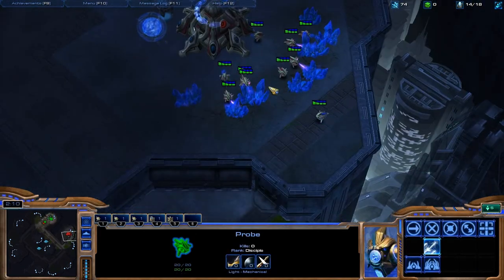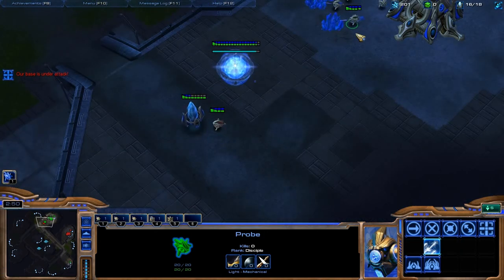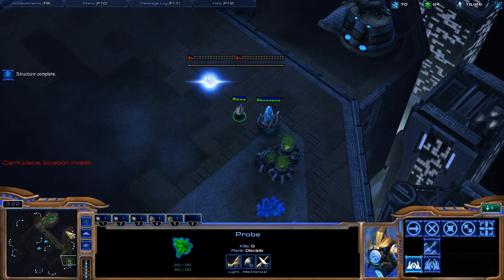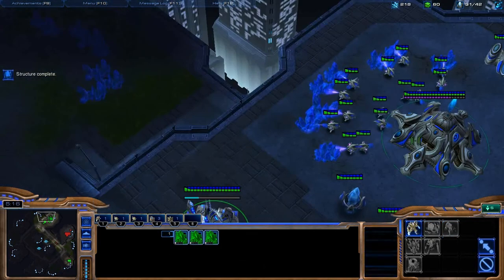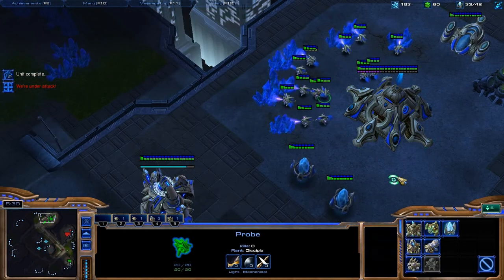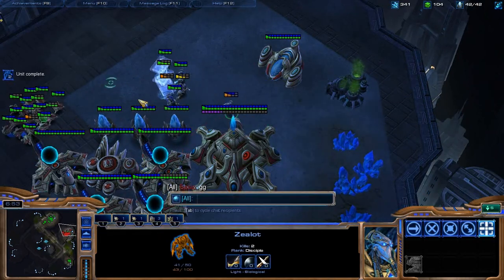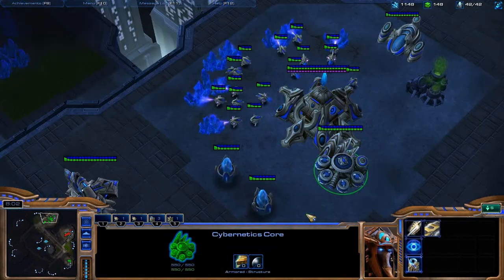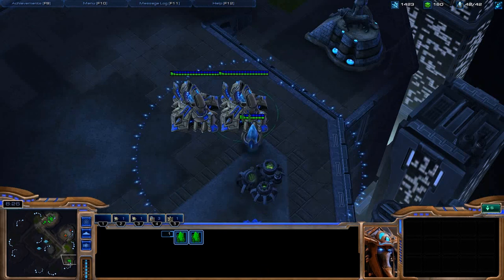FPV Master League Ladder: RedHerring (P) vs Basic (P)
Live tutorial on how to proxy in PvP! (Yay? :P)